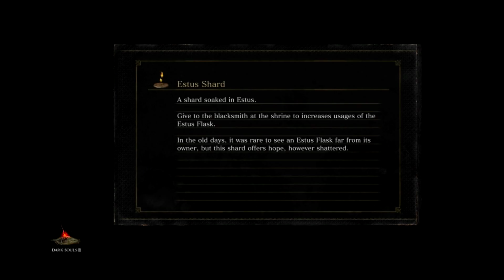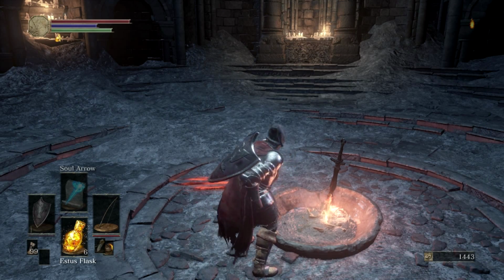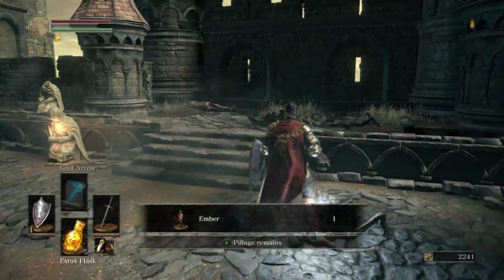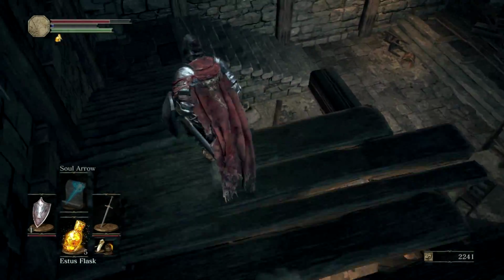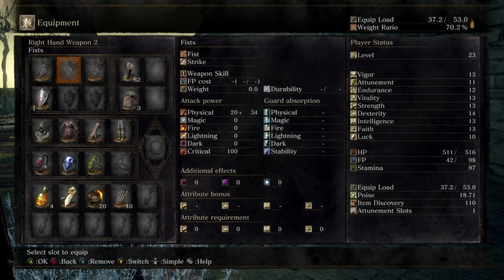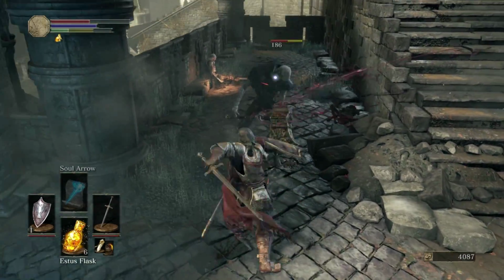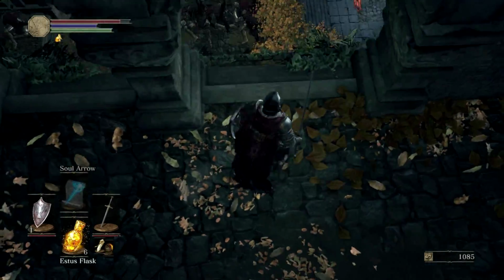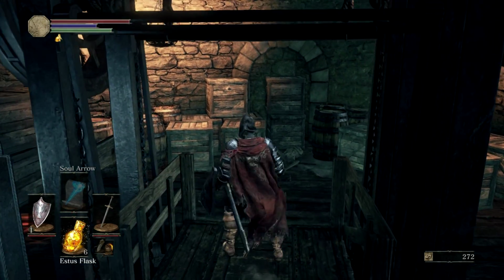Dark Souls 3 Blind - 7 - Taking Care of Business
All those little secrets, all for me precioussss...